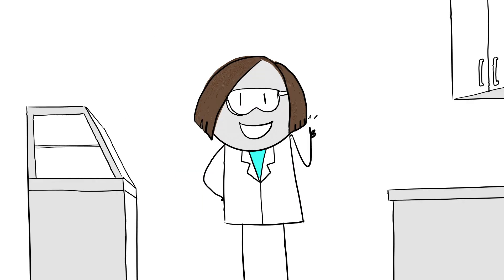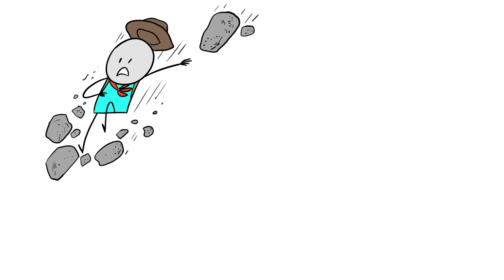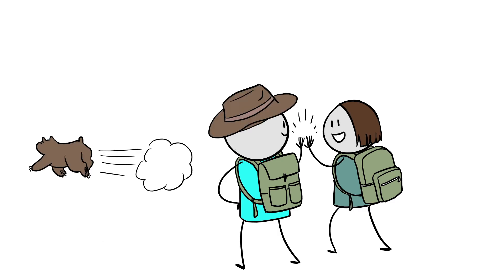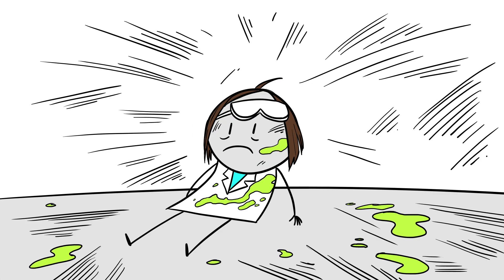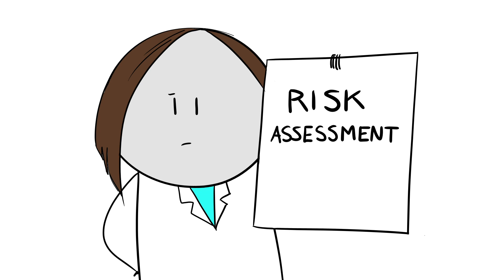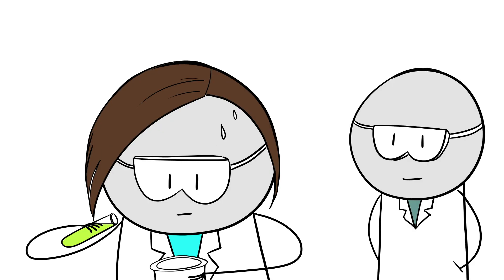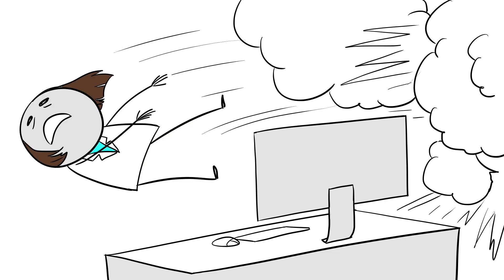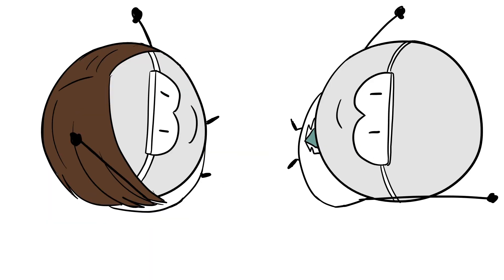Working in the Lab Alone?...What IF...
This video explores all of the safety requirements and scenarios when it comes to working in a chemistry lab by yourself.